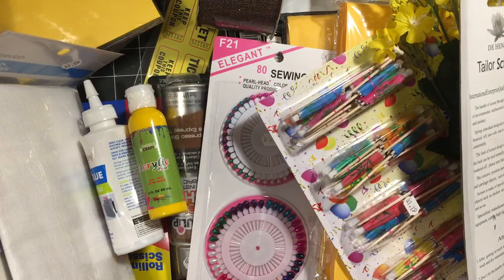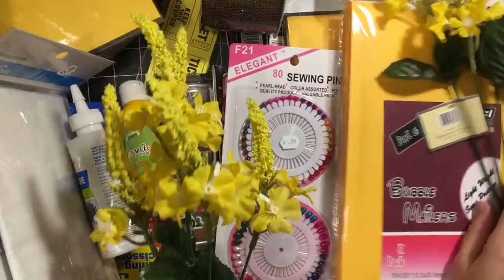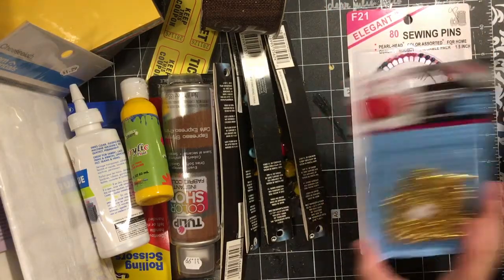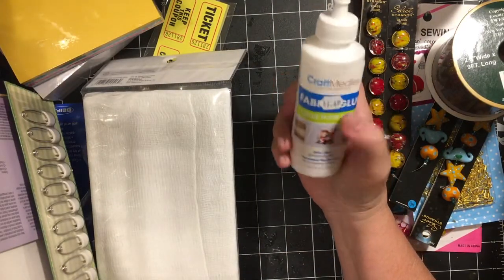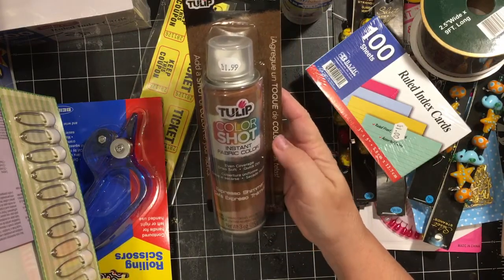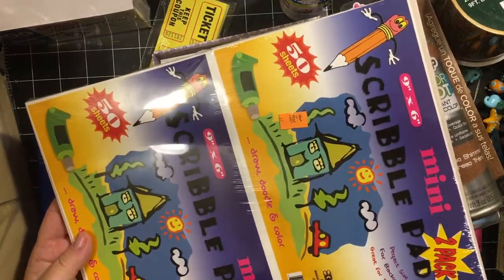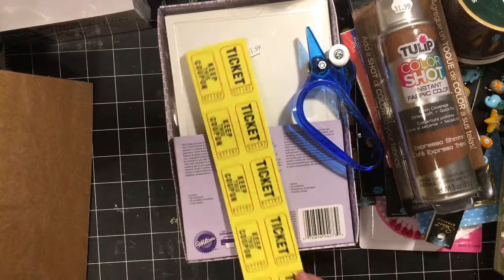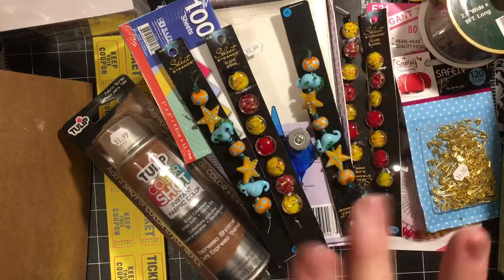Junk journal supply haul from my local 99 type store | dearjuliejulie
I picked up some great stuff at our local 99 type store.  Enjoy!!!   *julie...